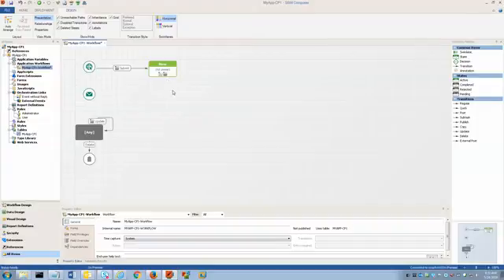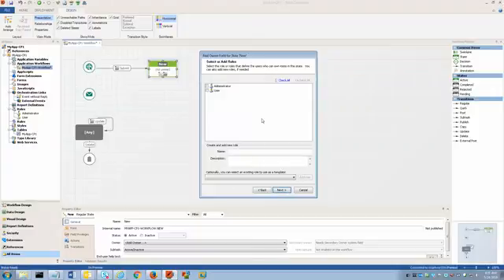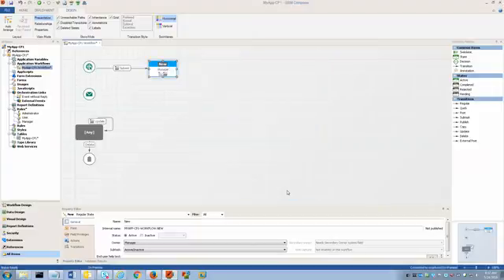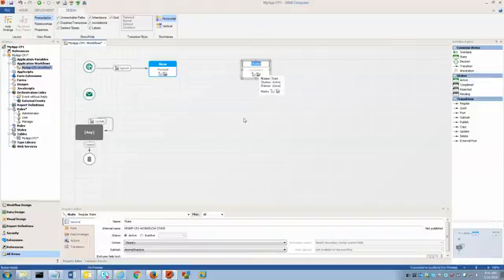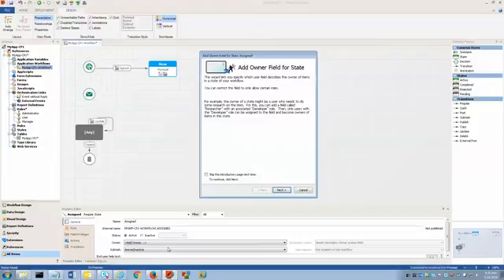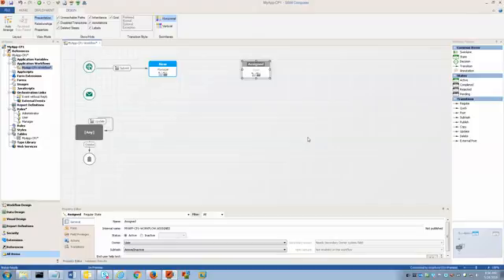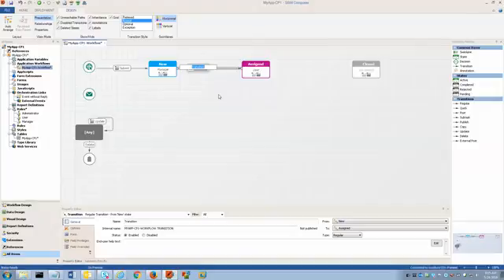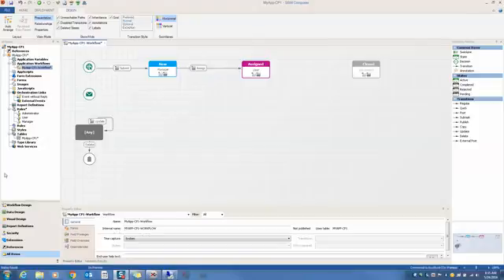SBM: Add States and Transitions 2 of 7